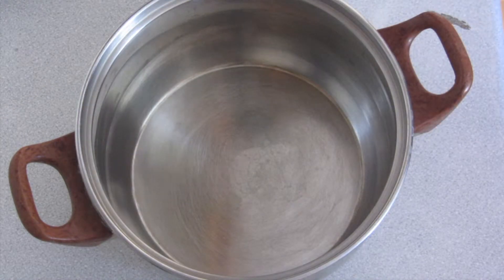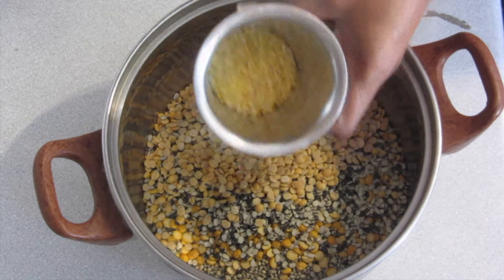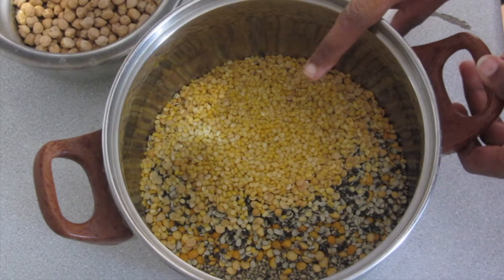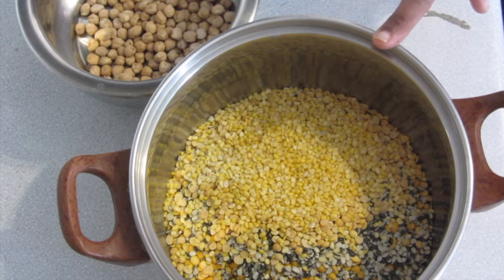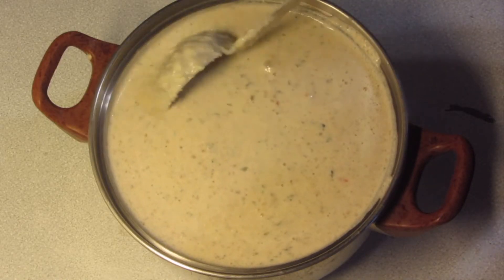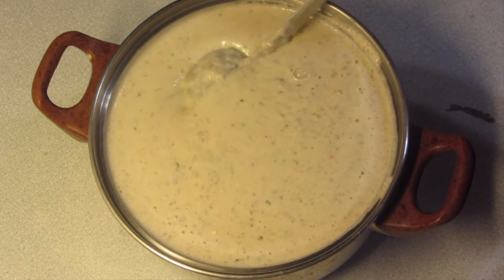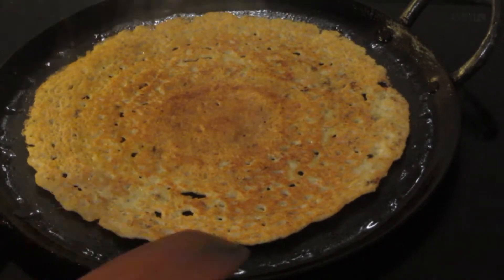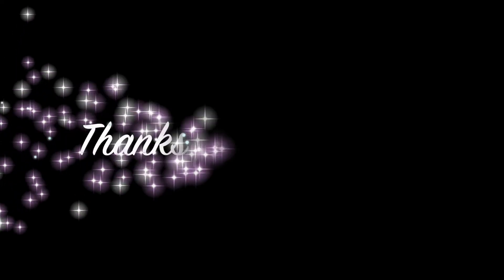Cholamkambu Adai Dosai | Healthy millet adai dosai | Tasty millet dosai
Hello friends,

                 Please watch this dosai recipe which is tasty and protein rich and it's tummy full recipe too. we always interested in finding new healthy and tasty recipes with care. try this protein rich adai recipe and let me know in comment section. Thank you

Ingredients

 Idli rice   1 cup
 Sorghum/Cholam  1/4 cup
 Pearl millet/kambu  1/4 cup
 Channa dal  1/4 cup
 Black urad dal  1/4 cup
         Chickpeas        1/4 cup
         Ginger           2 inch(finely chopped)
         Garlic           5 nos.(finely chopped)
         Asafoetida         1/4 inch size
         green & red chillies          4 nos.